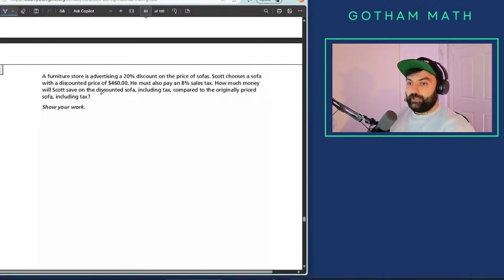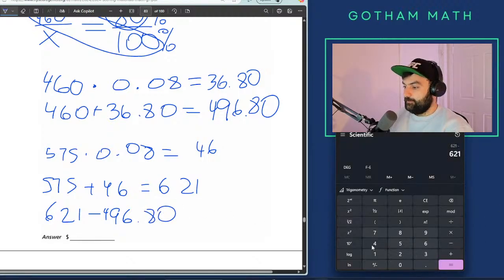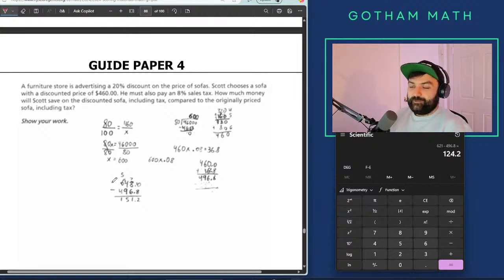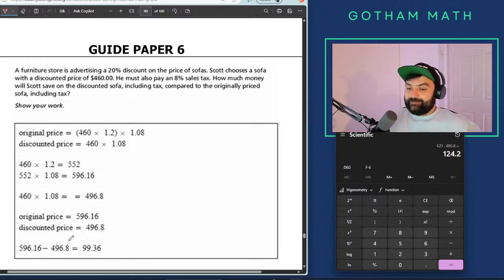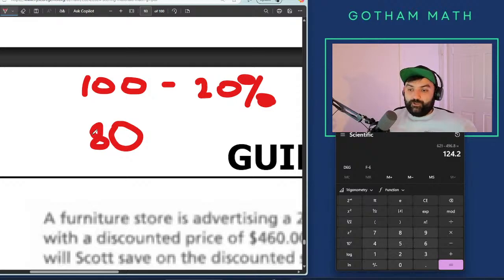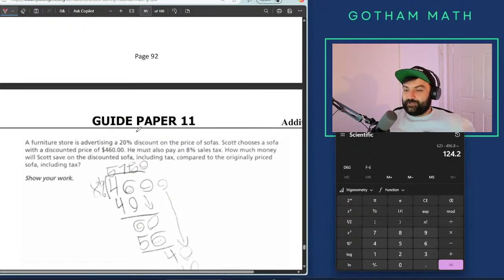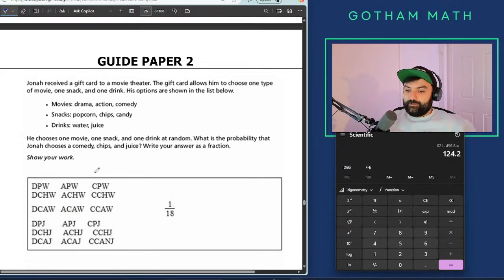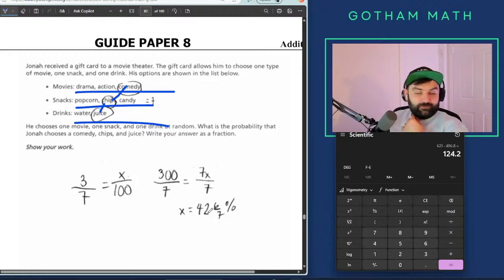MAKING FUN of wrong answers of 7th grade math state test.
Join us for a hilarious and insightful breakdown of actual wrong answers from the 7th grade math state test! 🎓😂
Hosted by a professional math tutor from GothamMath, this masterclass-style stream highlights common student mistakes, explains the correct approach, and makes learning math way more entertaining. Perfect for students, parents, and educators!